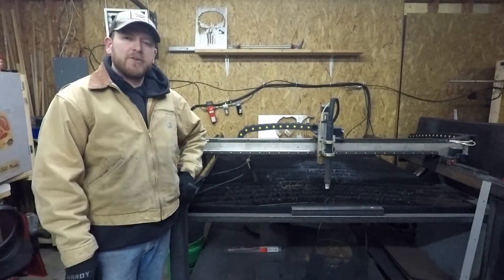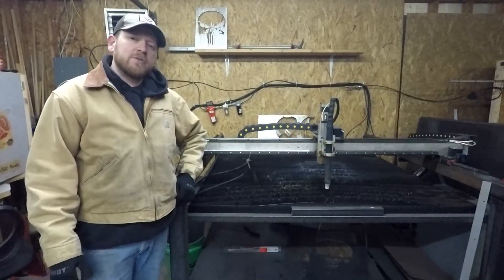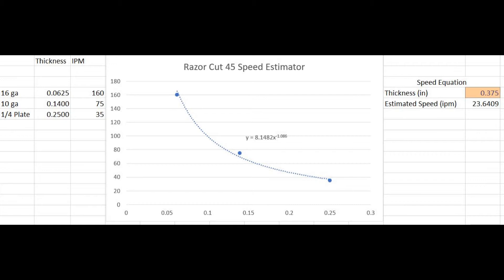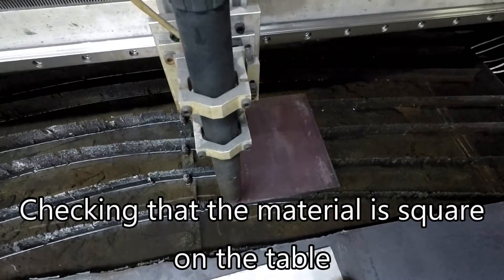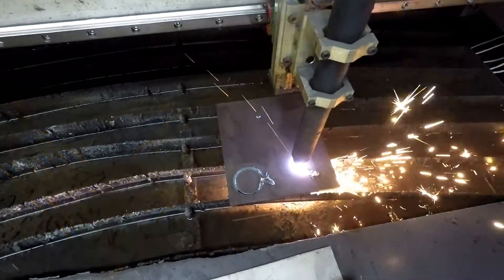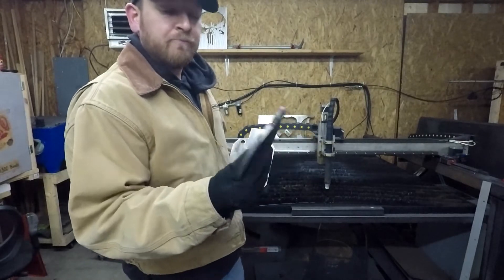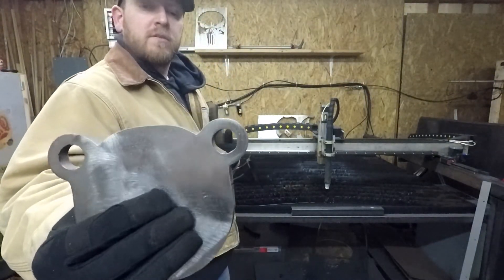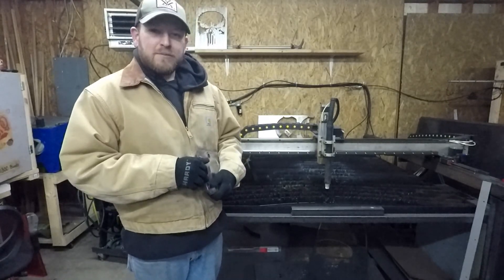Cutting 3/8 Plate With A Cheap Plasma? Can It Do It? Should I Get A Hypertherm?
Plasma Cutter in this Video
I’ve been using a cheap plasma cutter for quite some time. I wanted to try cutting some thicker plate since I got a request for some from a customer. Trying not to let work just walk away. This being the first time that I ever cut 3/8 plate, figured that it might be a good opportunity for a video. Showing what it is like to calculate settings for those of us that do not have the book settings like a Hypertherm does.

Think I should get a Hypertherm? I am starting to.

This one also has a blooper at the end that cracked me up when editing.

ViperMIG 180, best welder for the money
Swag Off Road Heavy Duty Finger Brake Kit
Swag Off Road Angle Cube
Swag Off Road Machined Knob
Dewalt Grinder, I won’t be buying anything but this beast for my next grinders